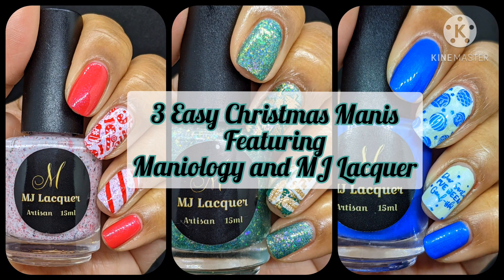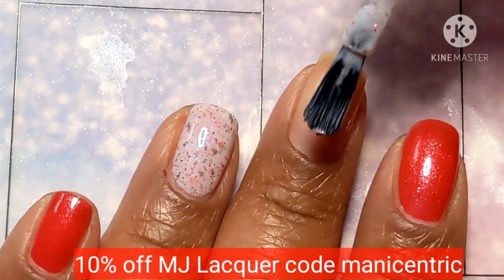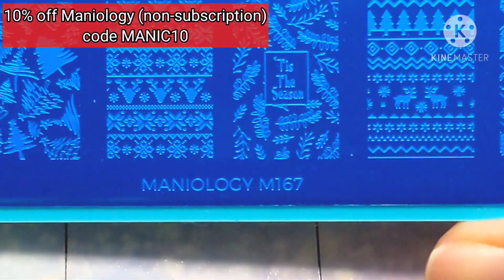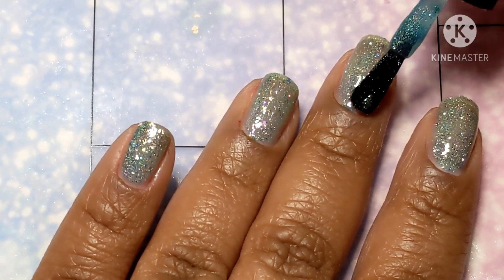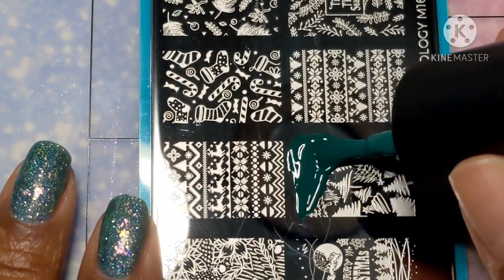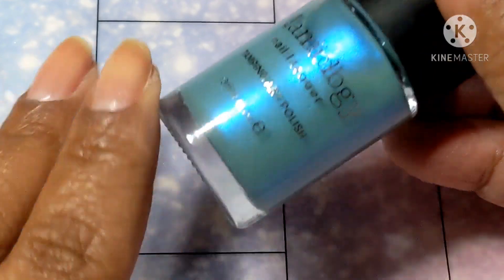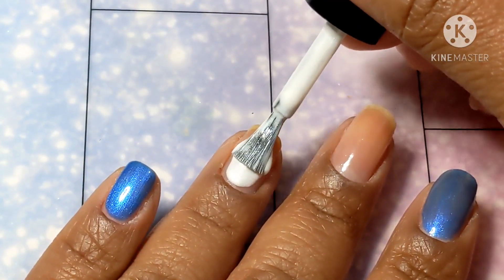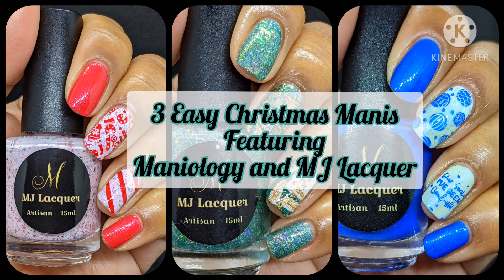Last Minute Christmas Manis Featuring MJ Lacquer (PR) and Maniology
(This post contains PR) Hi friends! It’s crunch time for nail art manis for Christmas and I have a few I'd like to share with you, featuring one of my favorite indie brands of polish!!! For my mynailfam thank you so much for sharing your precious time with me!

Save 10% with code: manicentric

Other fun videos to check out:
Mani Inspo with Maniology’s ManixMe Box:

Source: YouTube Studio Free Music